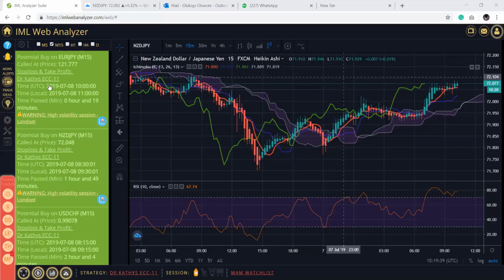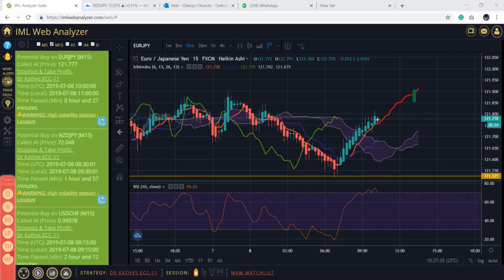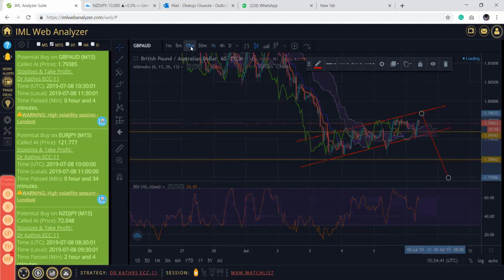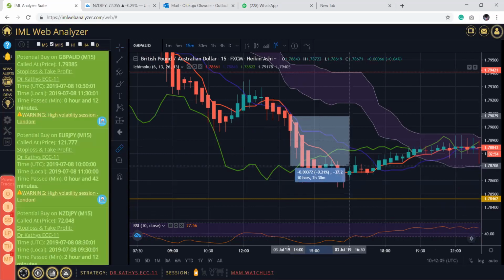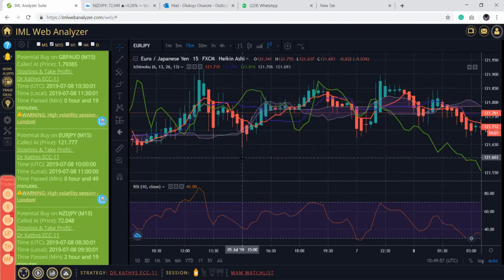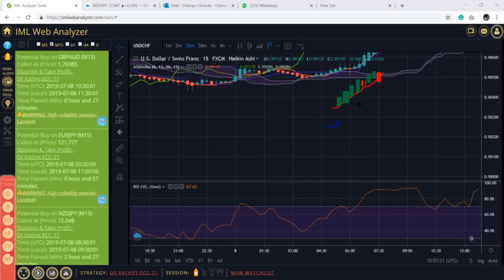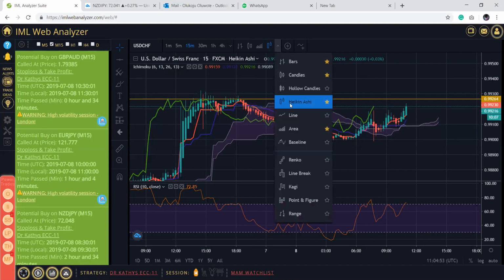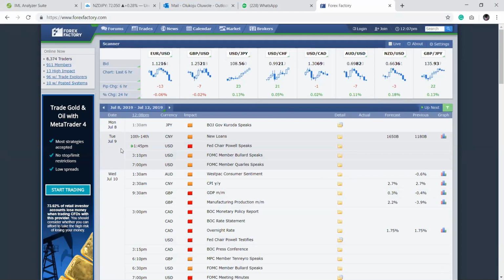ECC WoleOlu strategy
Dr. Kathy ECC11 strategy is one of the best strategy of the IML web Analyzer. Ive been able to tweak it a bit for proper entry and exit.